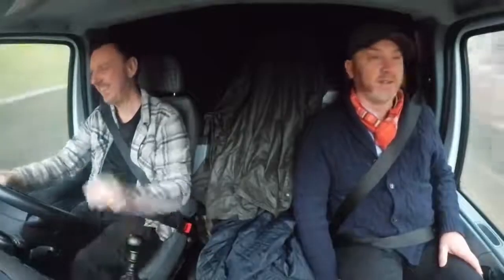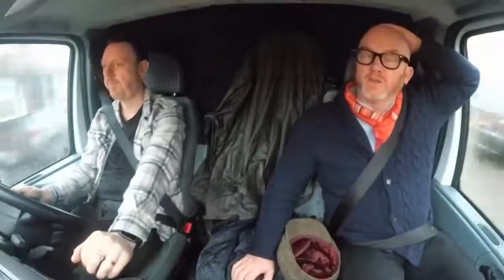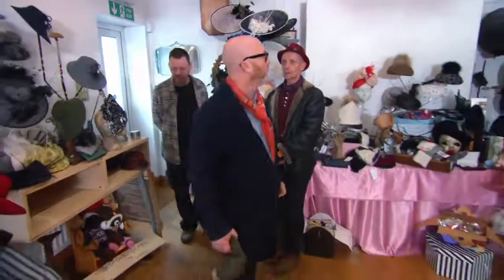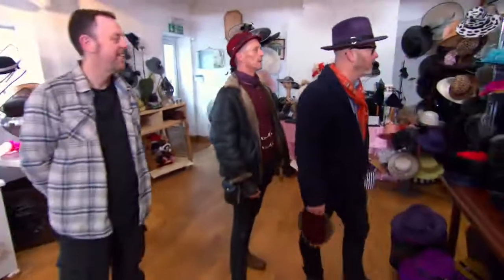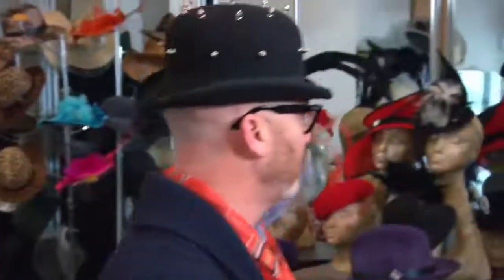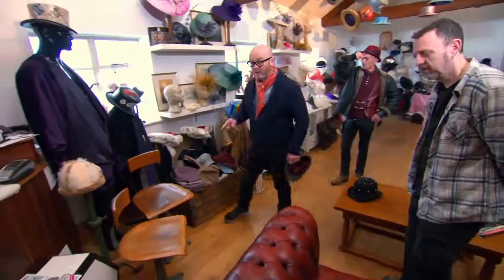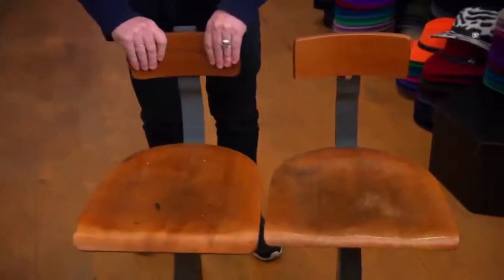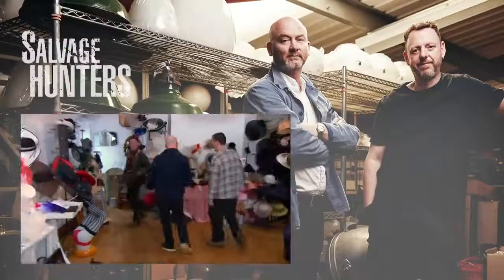Salvage Hunters Luton Hat Factory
Salvage hunters pay a visit to meet Philip Wright at the Walter Wright hat factory